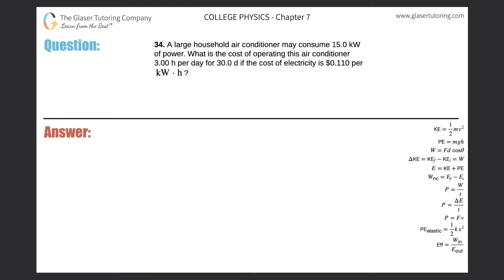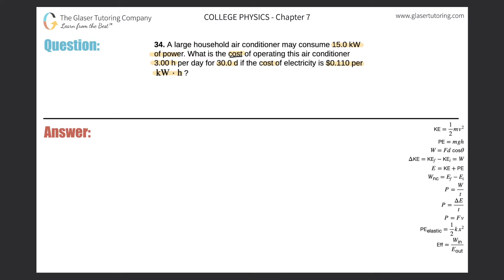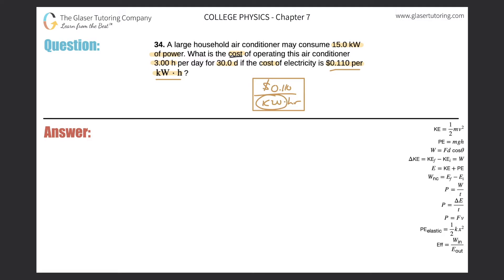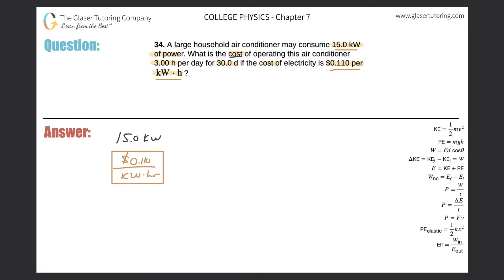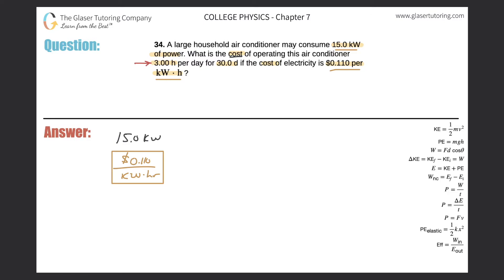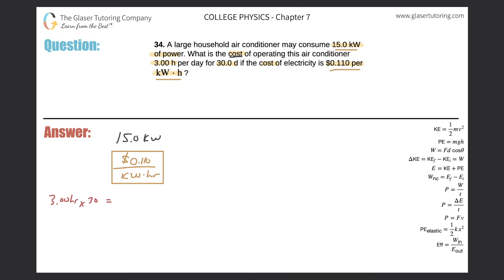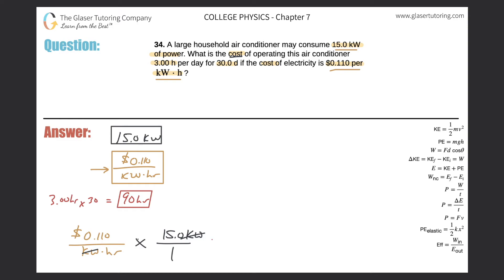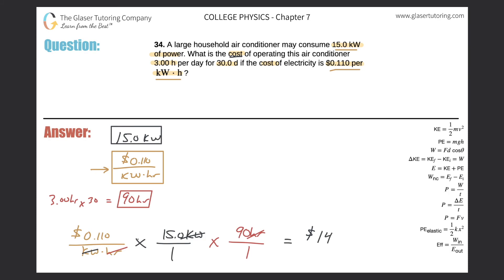7.34 | A large household air conditioner may consume 15.0 kW of power. What is the cost of operating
A large household air conditioner may consume 15.0 kW of power. What is the cost of operating this air conditioner 3.00 h per day for 30.0 d if the cost of electricity is $0.110 per kW ⋅ h?